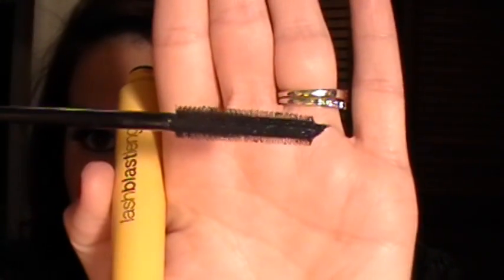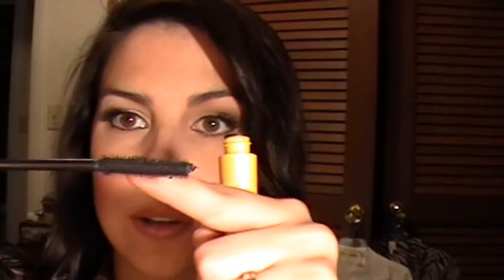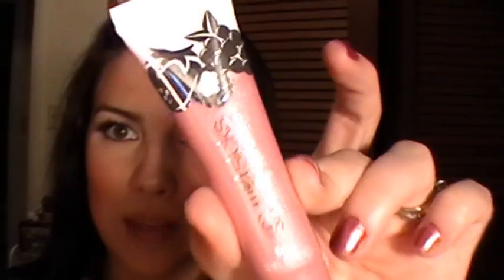Collective Drugstore Haul & Mini Reviews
A makeup haul video... items bought over a lengthy period of time. Includes the following drugstore brands!

-ELF
-Cover Girl
-Maybelline
-L'oreal
-Hard Candy (yes, it's being sold at Wal-Mart now!)

*The cost on the Hard Candy stuff at Wal-Mart is close to the same price of Revlon or L'oreal items. I believe the concealer palette was $8 and that was the most expensive item I picked up. They have tons of other things- mascaras, bronzers, liners, etc.